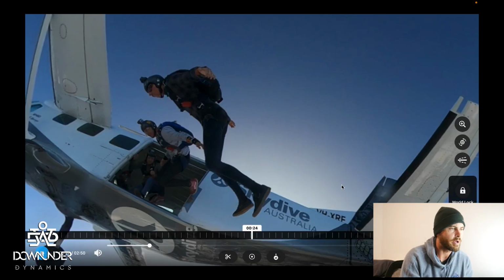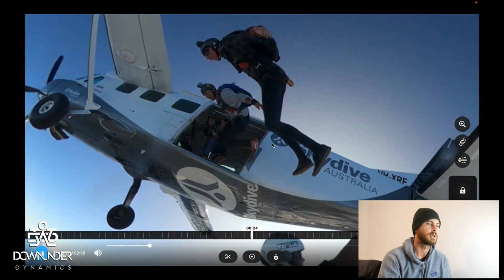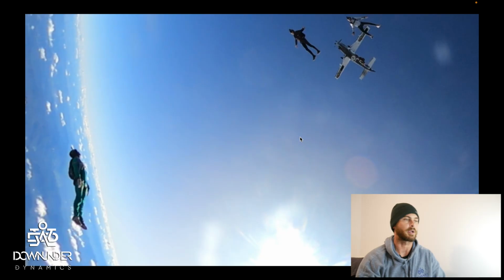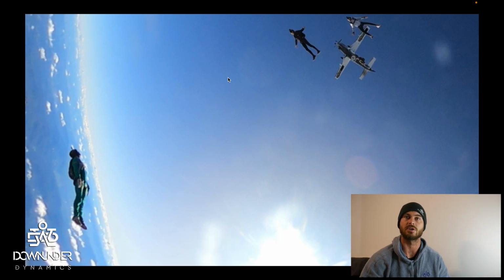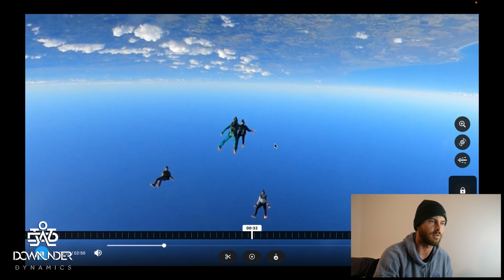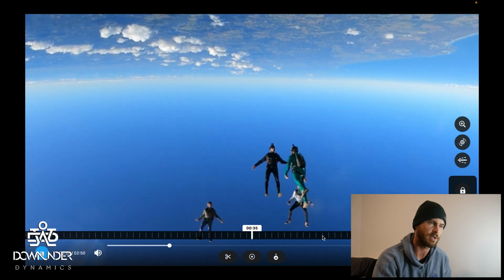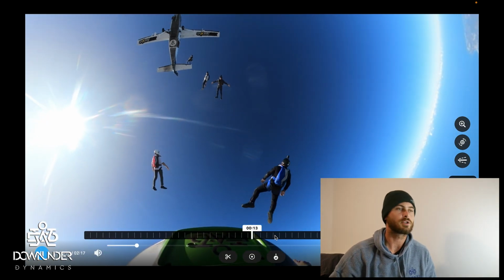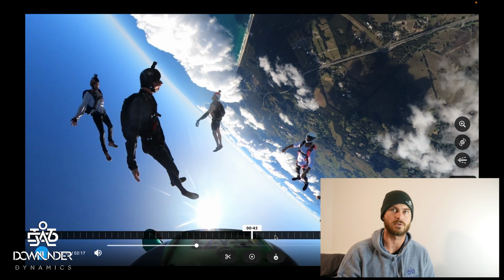How to transition on an angle skydive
This video explains various factors and tips about how to do transitions from belly to back and back to belly while angle flying.

Skill level: Inter - advanced

🎥 GoPro Max 360 cam
🎥 Lumix

Dz: Skydive Byron Bay